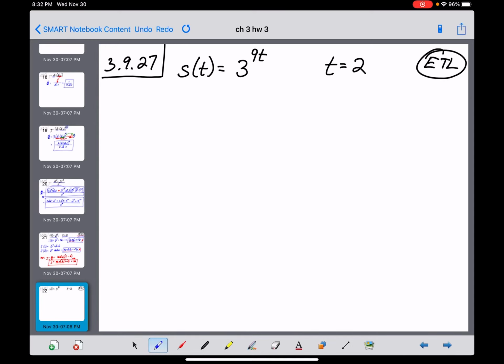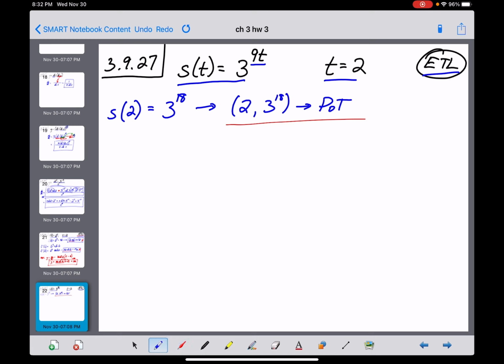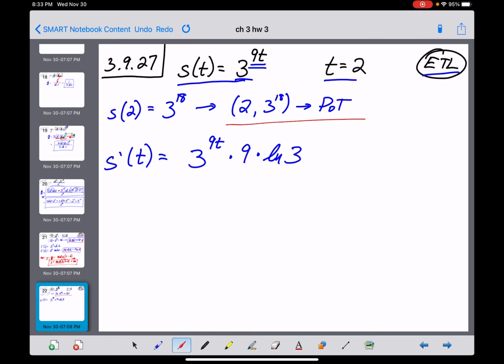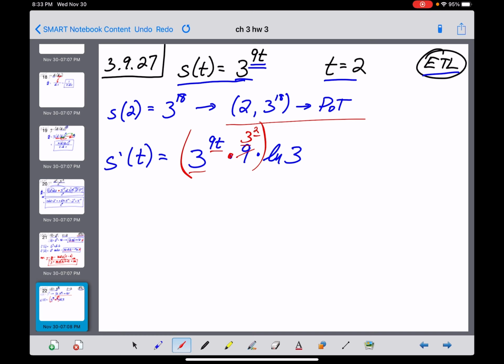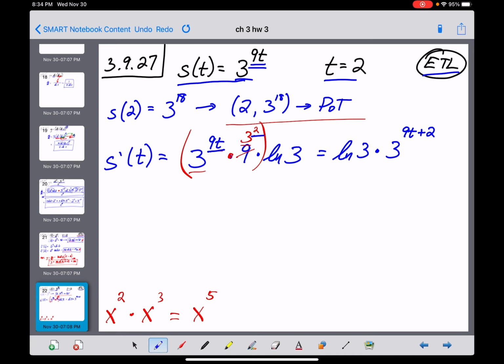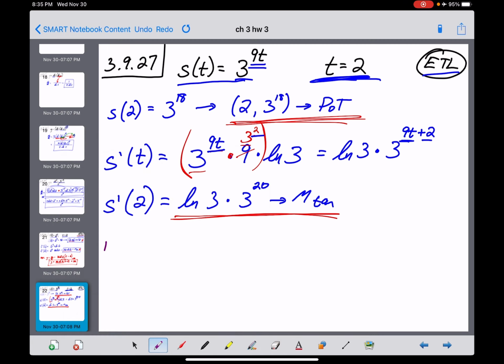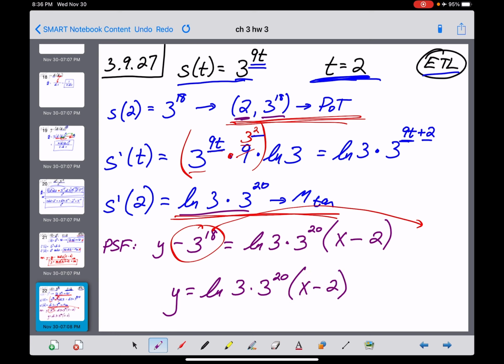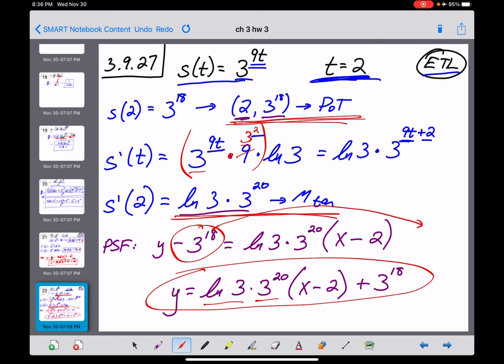AP Calc - 3.9.27